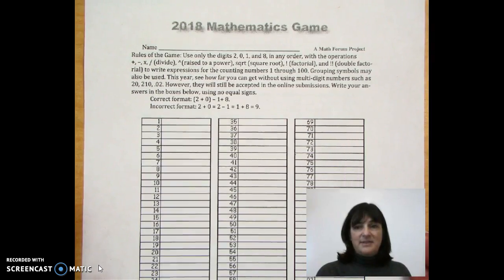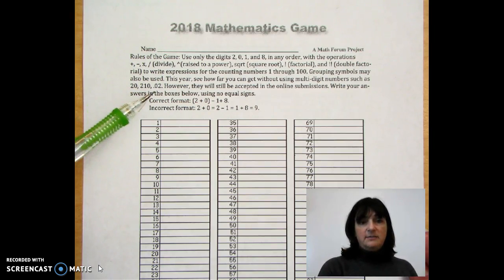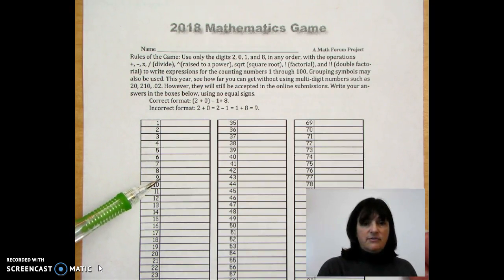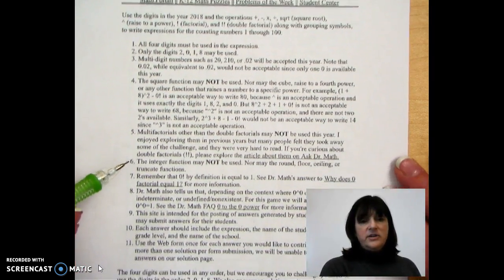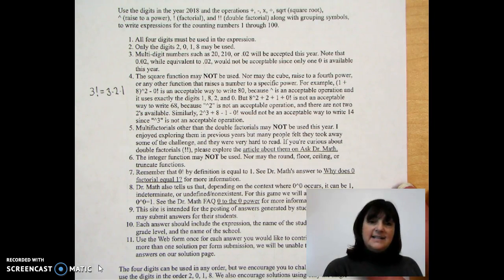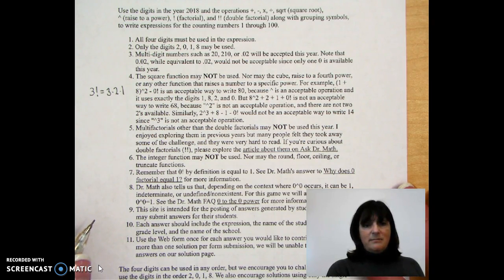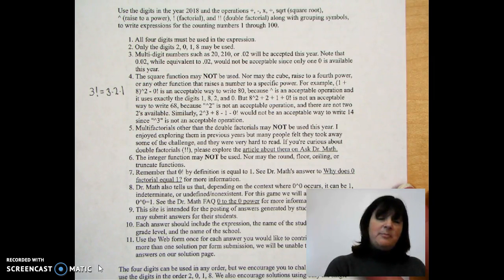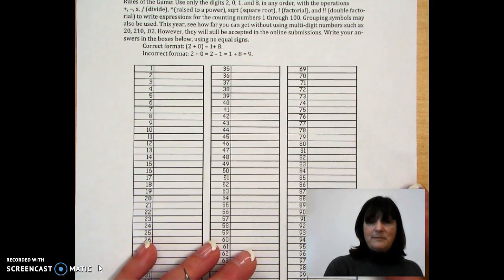2018 Mathematics Game